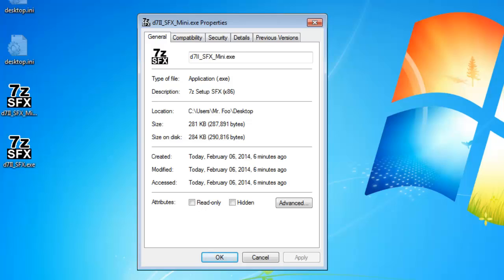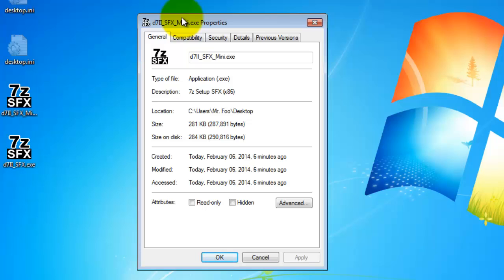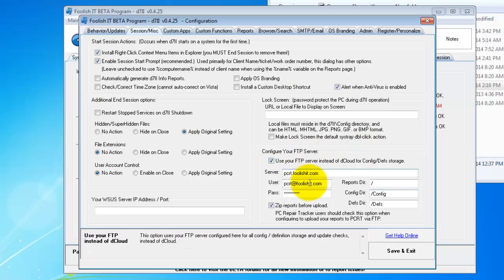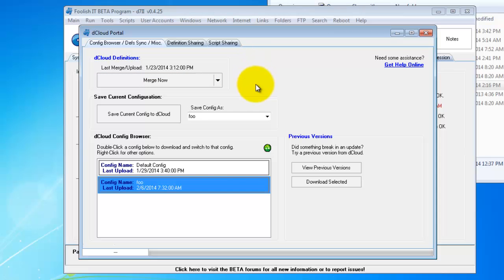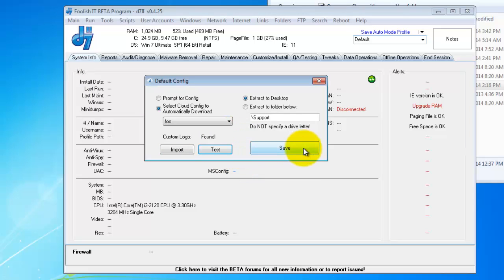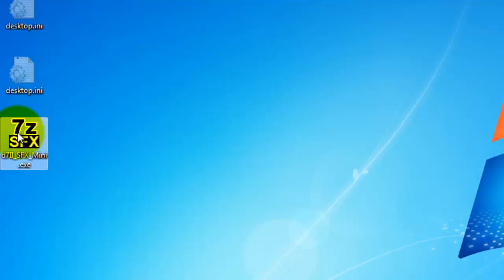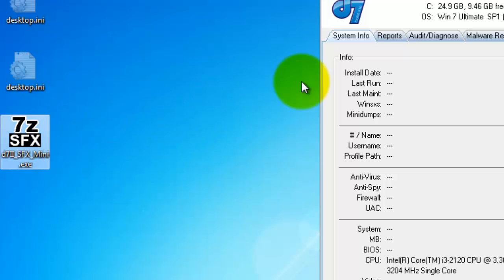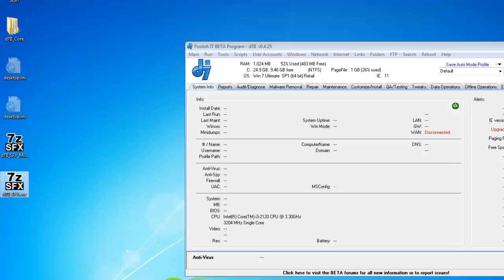d7II - Remote Support and d7II_SFX_Mini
Showing you how to effectively utilize d7II in a remote support situation with d7II_SFX_Mini.exe